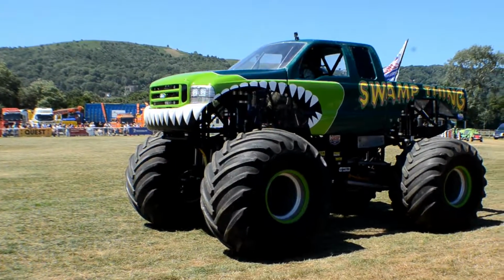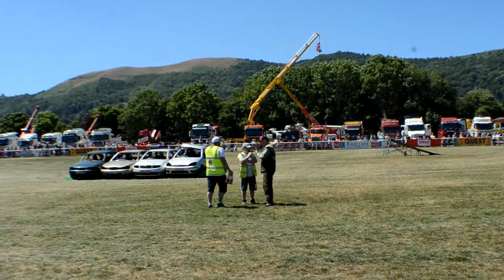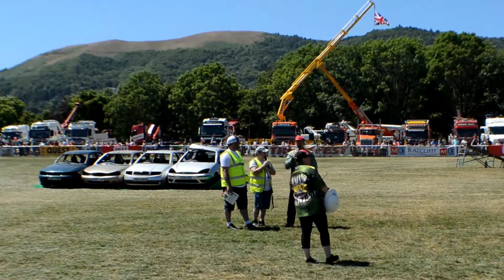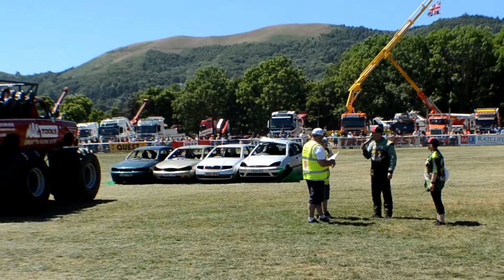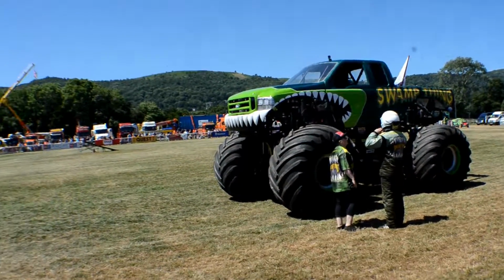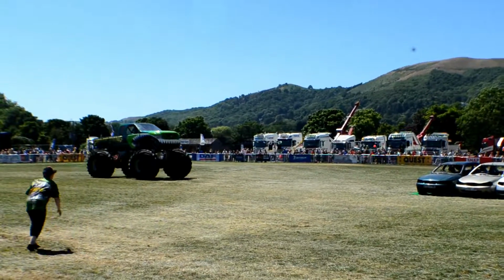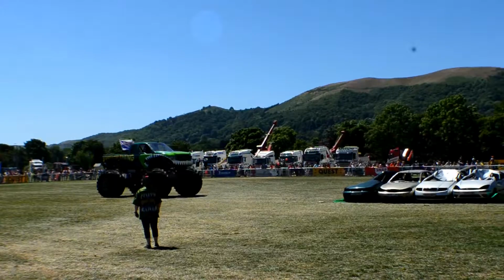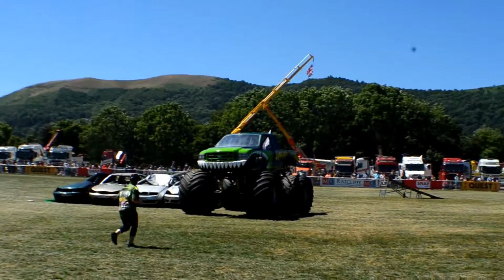2000HP Swamp Thing @Truckfest 2018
In this video i watched the Beast they call Swamp Thing - a 2004 Ford F350 Super Duty powered by a methanol injected 540 supercharged engine producing over 2000 HP - weighing in at 5.5 tons
As Todd Dewey Says "You can Feel the Power"

Join Compendium gaming today on teamspeak -ts.compendiumgaming.co.uk